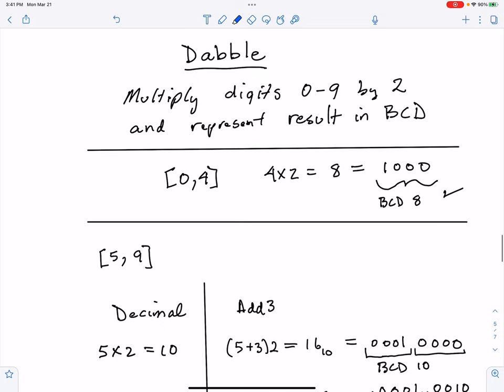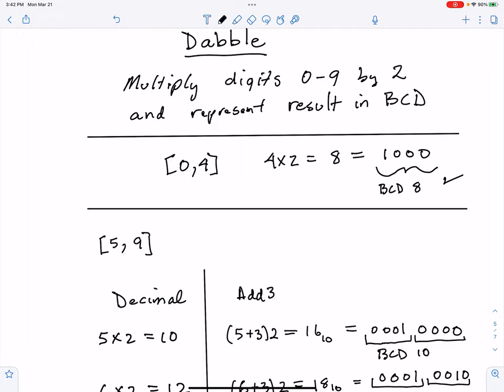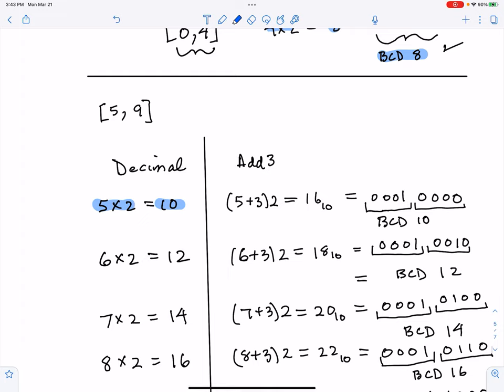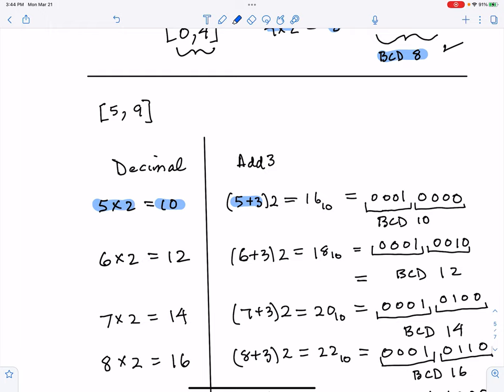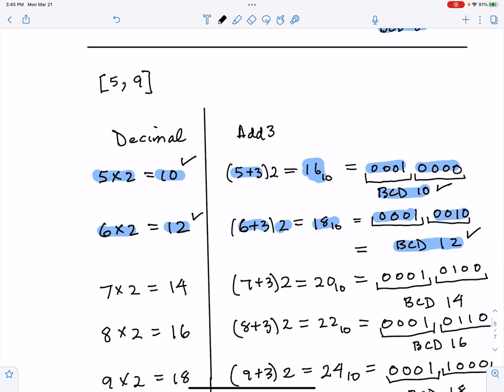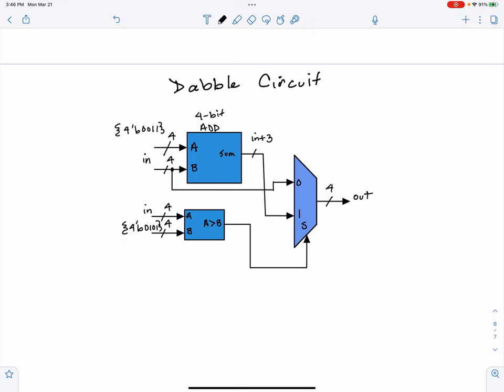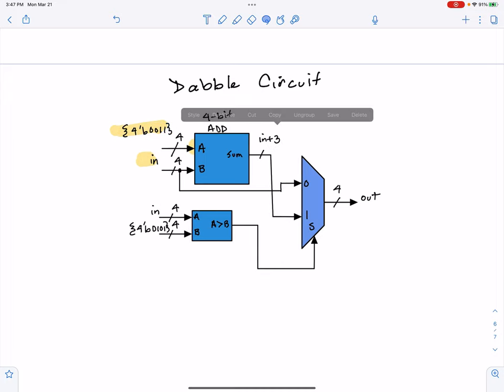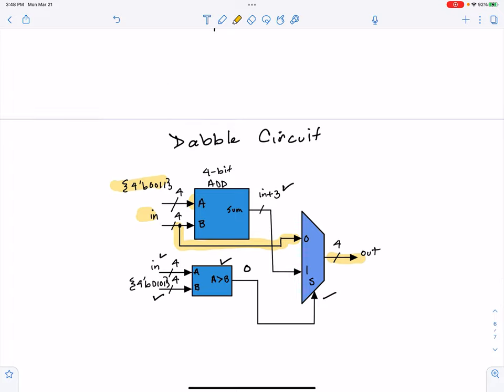The How and Why of the Dabble part of Double Dabble